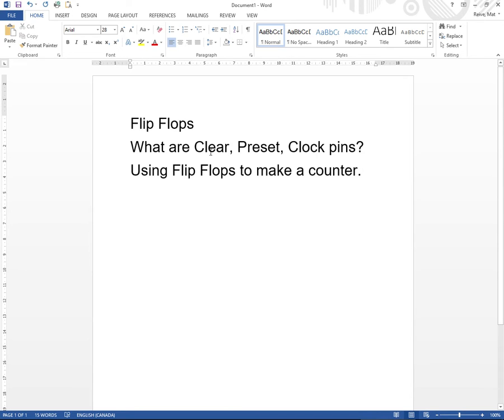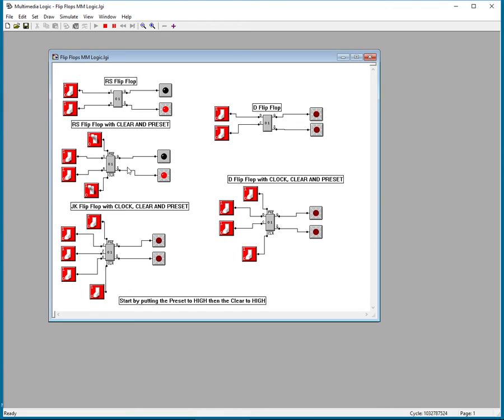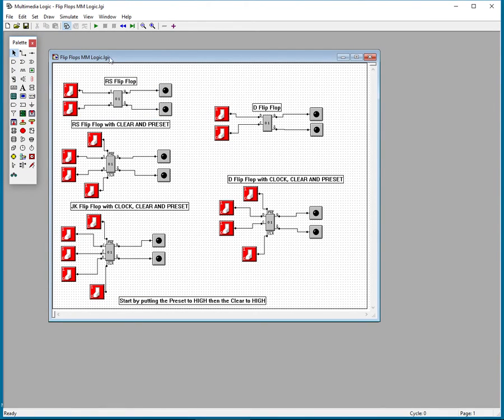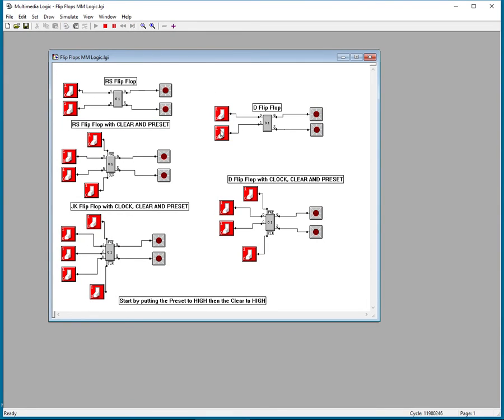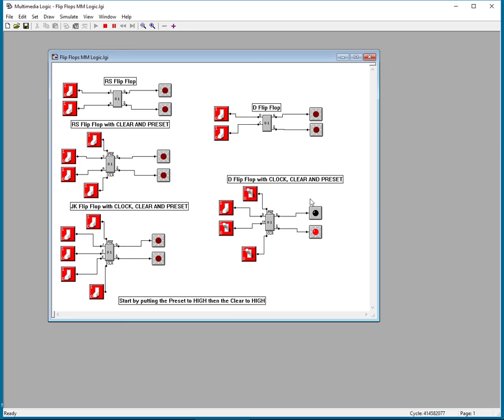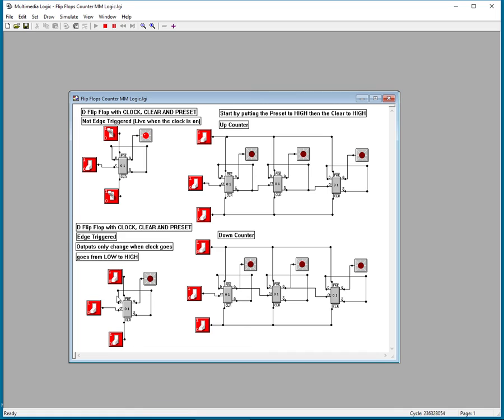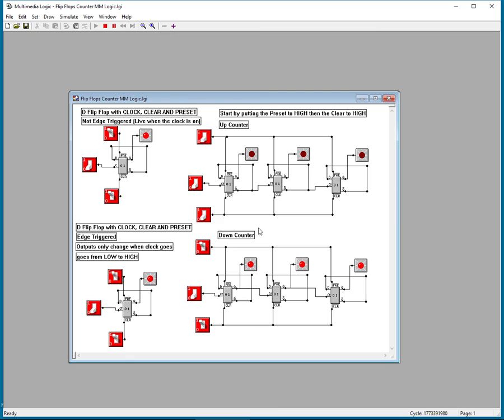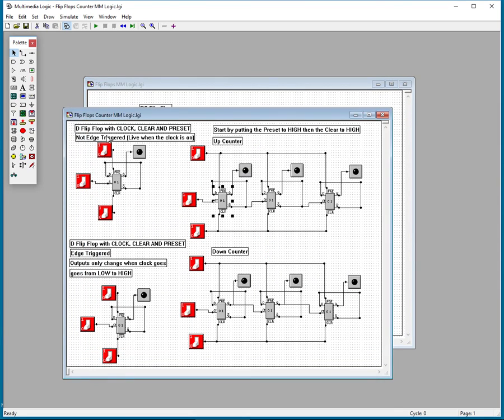Flip Flops (with Clock, Preset, and Clear) and Counters demonstration using MM Logic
In this video I use MM Logic to give a demonstration of how a Flip Flop works and then show how to use multiple Flip Flops to create a counter.
I explain an RS Flip Flip, D Flip Flop, JK Flip Flop and how the Clock, Preset, and Clear pins work on Flip Flops.
Then I use multiple D Flip Flops to create an Up Counter and a Down Counter.